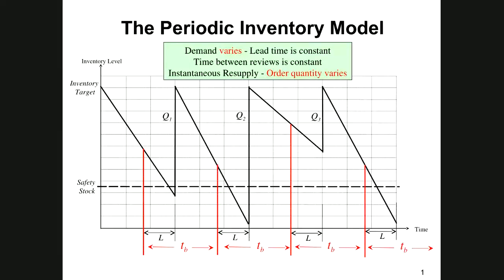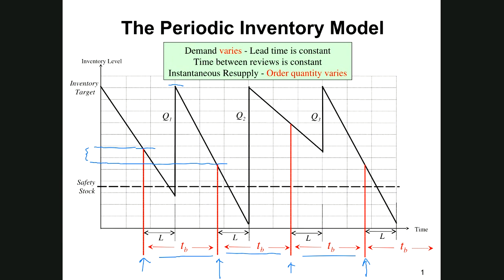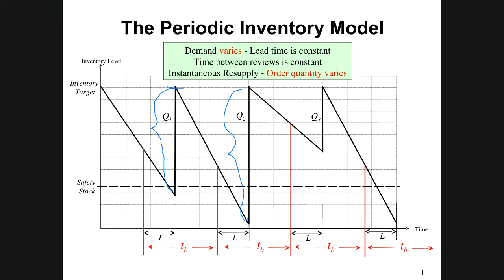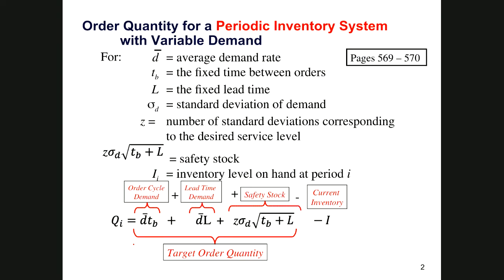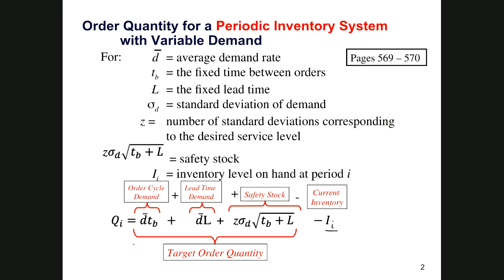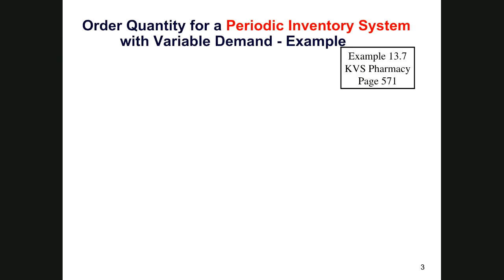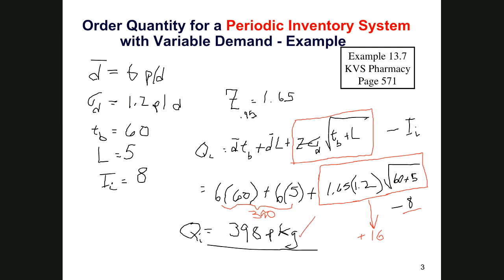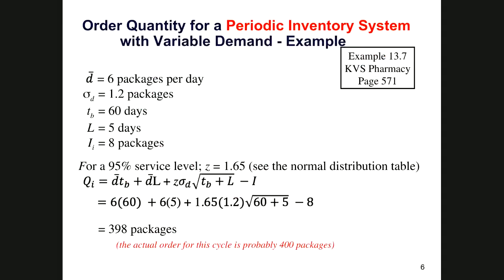Lesson 14 - Inventory Management (Variable Demand-Periodic Review)